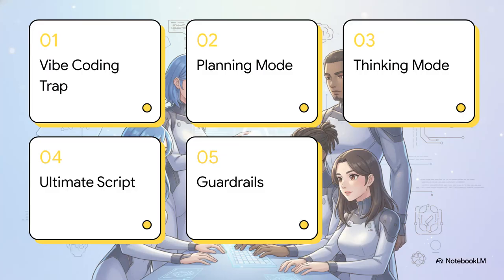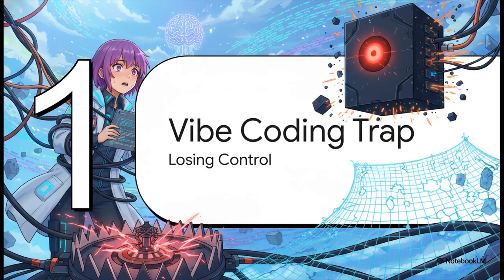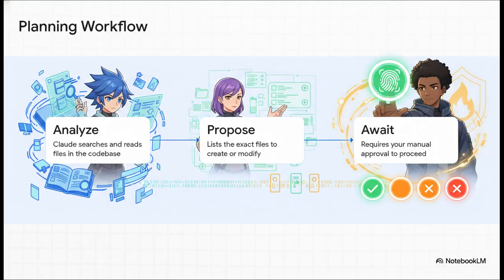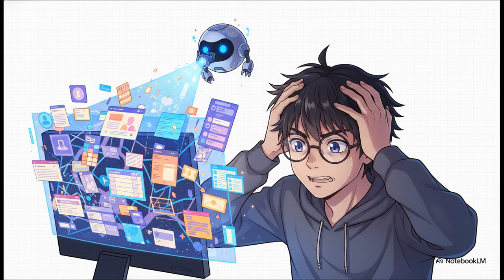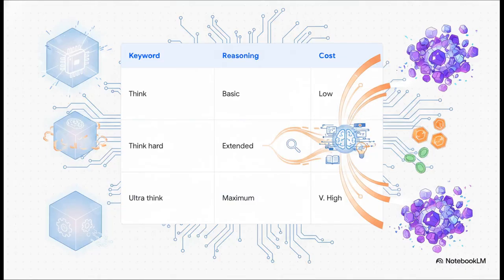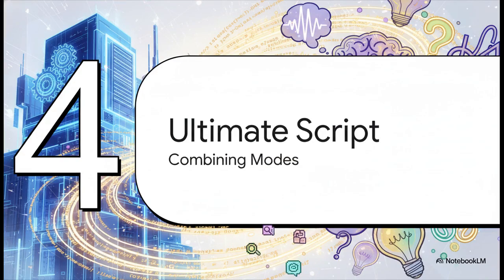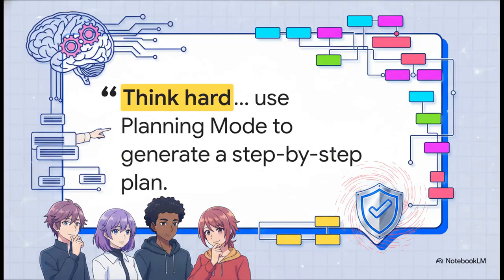Claude Code Tutorial #5 - Planning & Thinking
the Planning and Thinking modes within Claude Code, highlighting how developers can use these distinct functions to manage programming tasks. Planning Mode is ideal for broad changes across multiple files, as it requires the AI to generate a structured proposal for user approval before modifying any code. In contrast, Thinking Mode is designed for deep reasoning and complex logic, triggered by specific keywords to help the model navigate intricate architectural challenges.